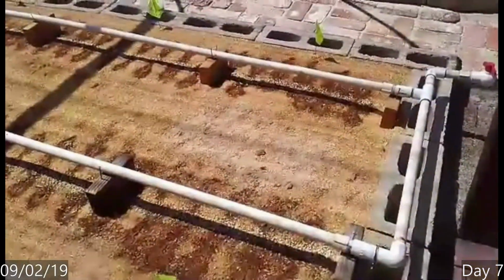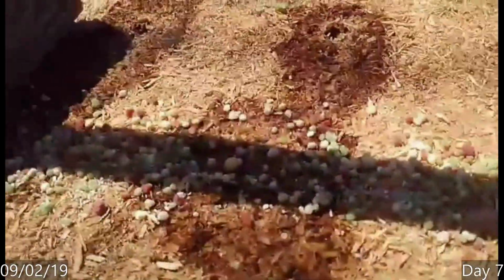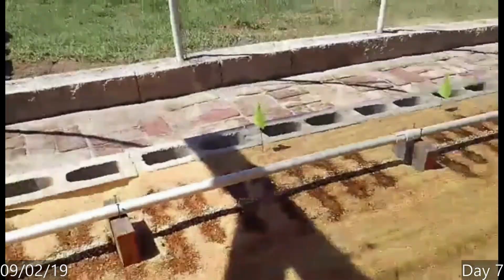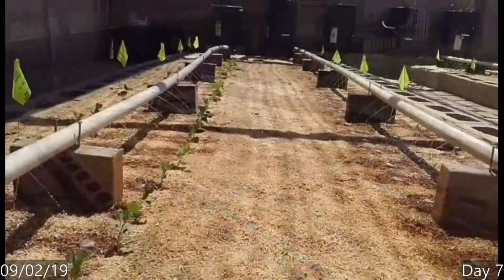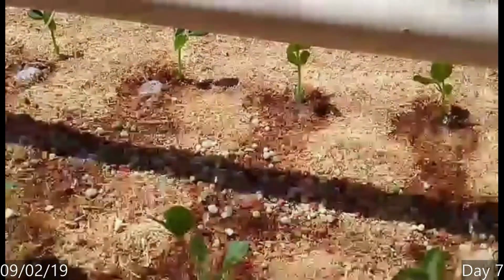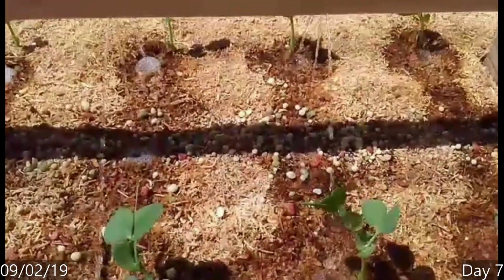Mittlieder Garden Project - 1 Week Update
Here is an update after 1 Week planting from seed August 24th.